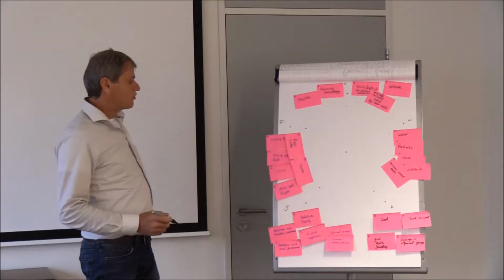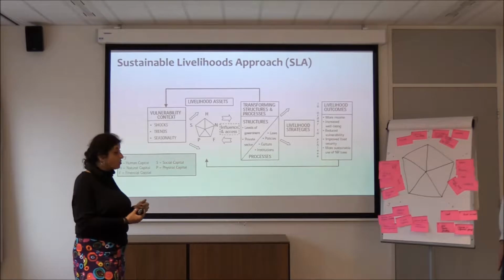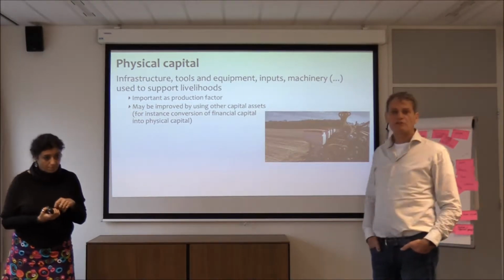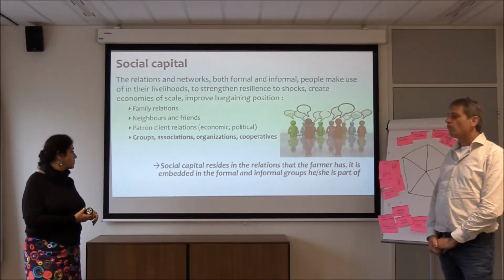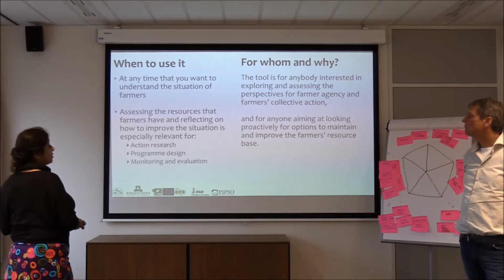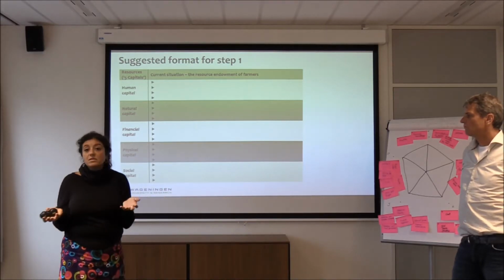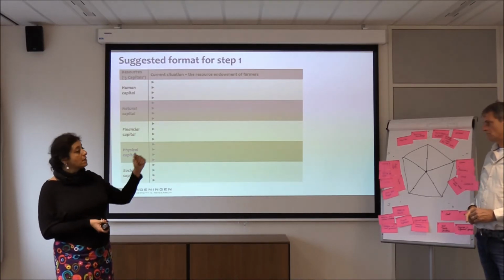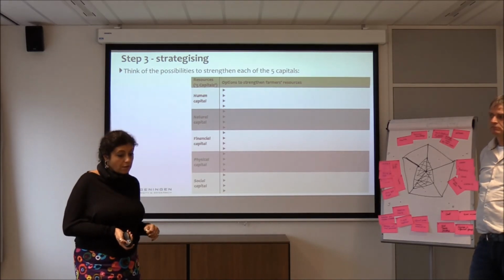OPPO Tool 3: Capital Pentagon - Farmers' Resource Endowment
The third 'Optimising the Performance of Producers' Organisations' (OPPO) Tool 'Capital Pentagon' explained by Melike Hemmami and Ted Schrader, Wageningen Centre for Development Innovation, Netherlands.

OPPO aims at developing the capacity of farmers’/fishers’ organisations and small and medium enterprises (SMEs) in the agri-sector, by equipping them with the knowledge, skills and tools that can be used to professionalize and improve their organizational performance, business relations and consequently their position in value chains.

This video is part of a series of videos on the OPPO approach and tools, initiated under the CTA/IFAD/PIPSO 'Promoting Nutritious Food Systems' (Innov4AgPacific) Project as part of outscaling the OPPO approach in the Pacific Region.